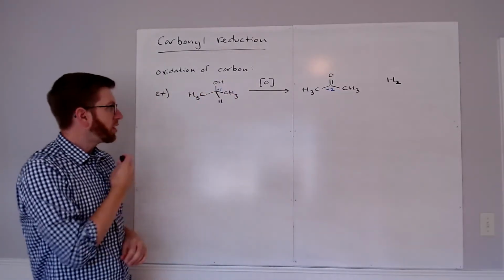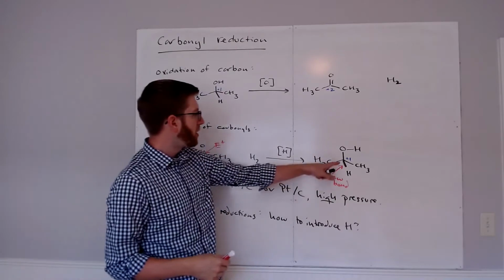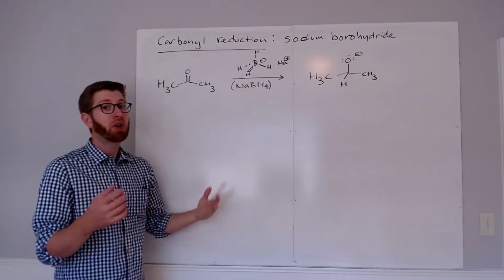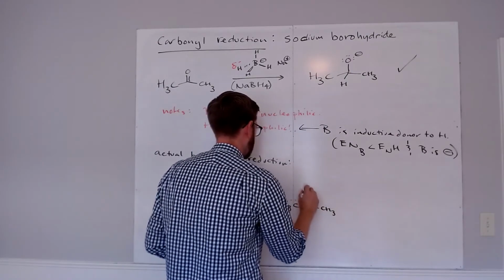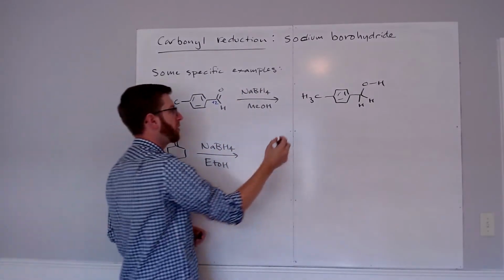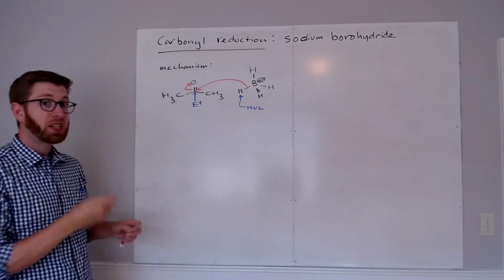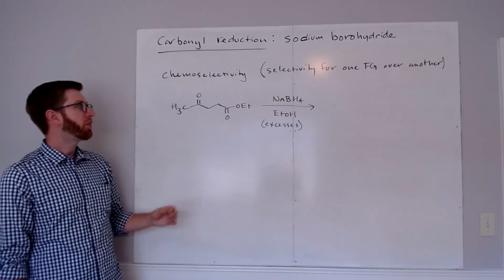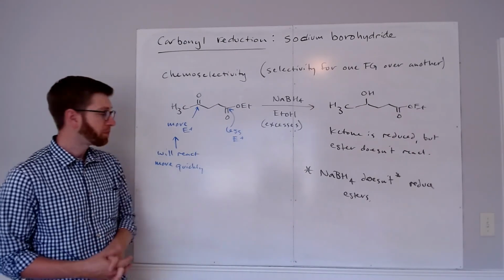6.1 Carbonyl Reduction with Sodium Borohydride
What does it mean to reduce a carbonyl? General strategies for carbonyl reduction; sodium hydride is NOT a reducing agent; sodium borohydride reduces aldehydes and ketones; mechanism of sodium borohydride reduction, including role of protic solvents